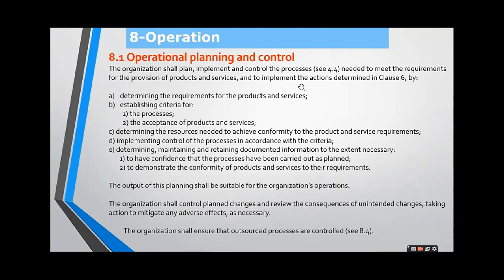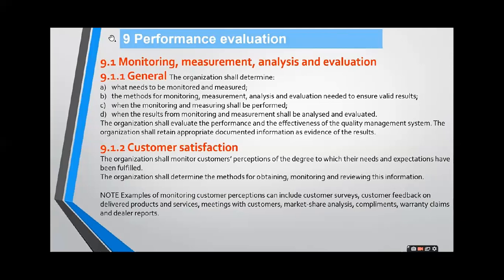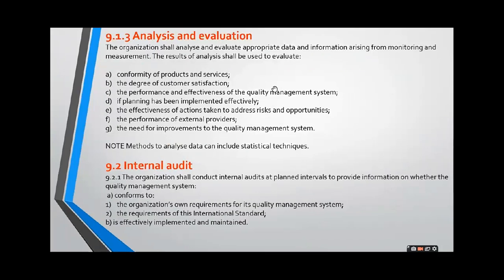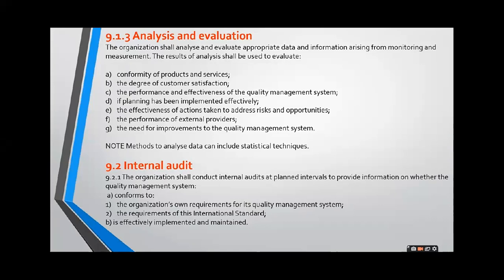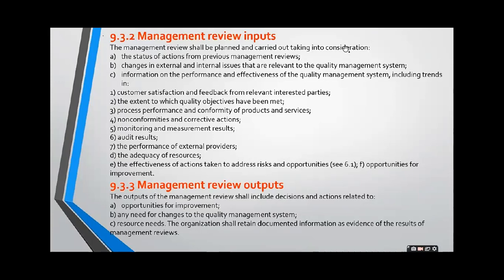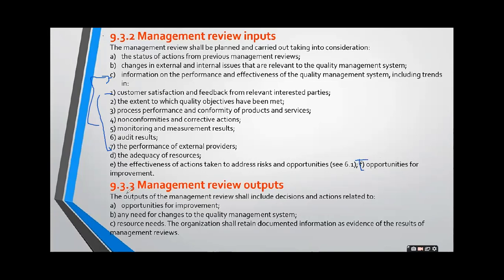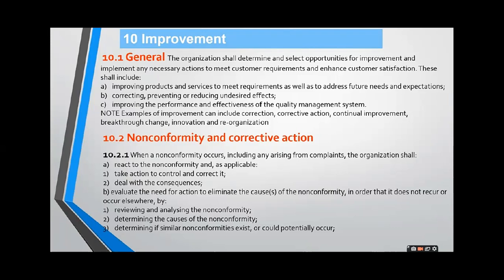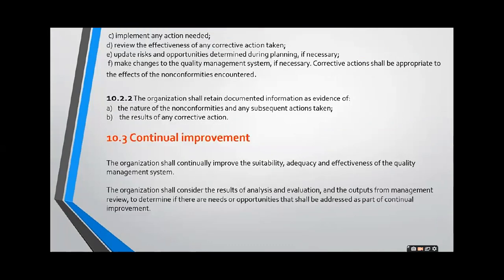ISO 9001 2015 Lead Auditor Training Part 4